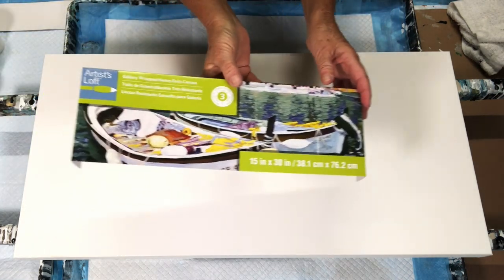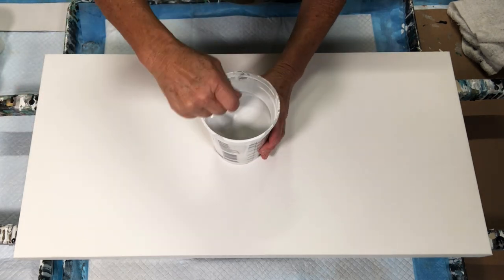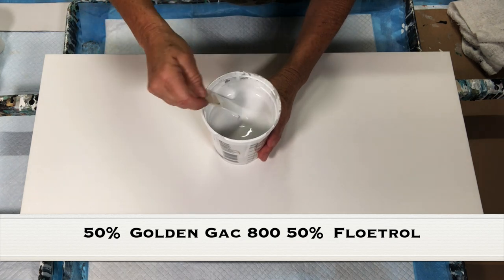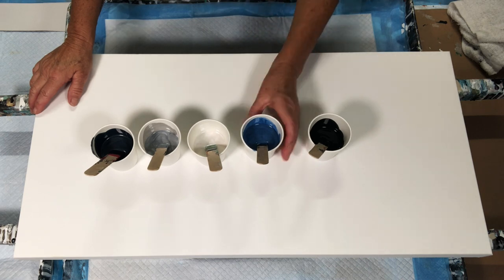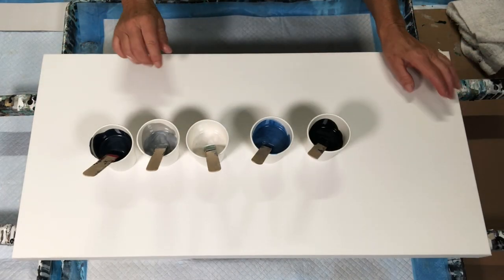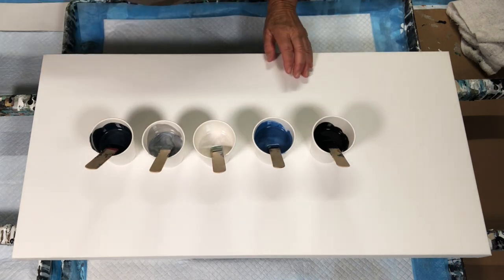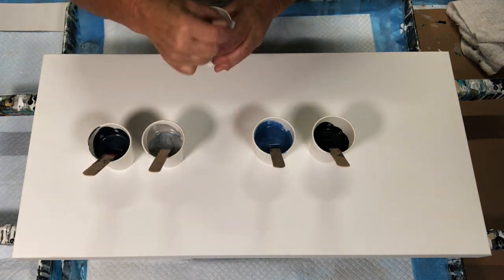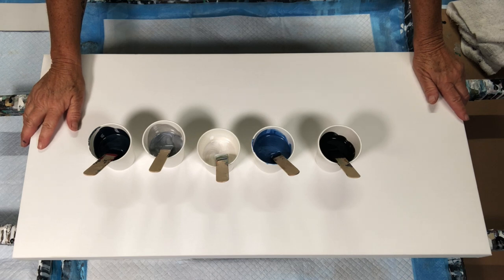Mega Cells with just our paints Acrylic Painting, Fluid Art, Acrylic Pour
COZ Creations demonstrations and techniques used  in this video include:
Base Coat
Golden Fluid Titanium White
Golden Fluid Iridescent Silver

Swipe Colors
Golden Fluid Iridescent Pearl
Artist Loft Soft Body Black
Pebeo Studio Acrylics Prussian Blue
Pourage Posse Galaxy Blue Shimmer

Paint to PM Ratio: 1 part paint to 2.5-3 parts PM (Golden fluid paints 1 part paint to 3-3.5 parts PM)

"The things you do" By Wildson
"Much Adore" By RaFa Sessions